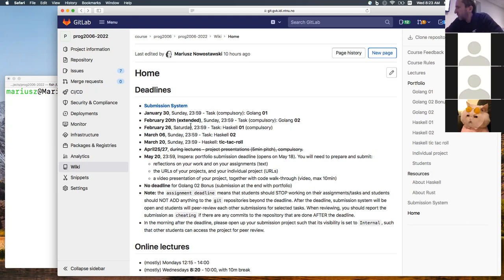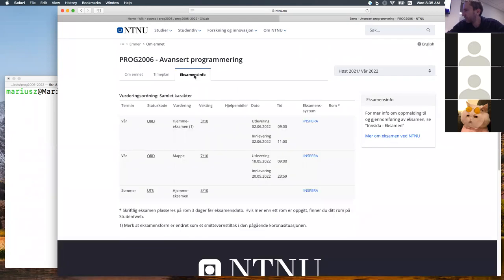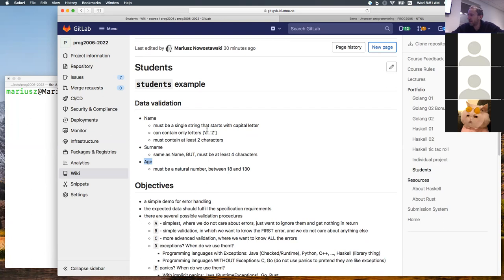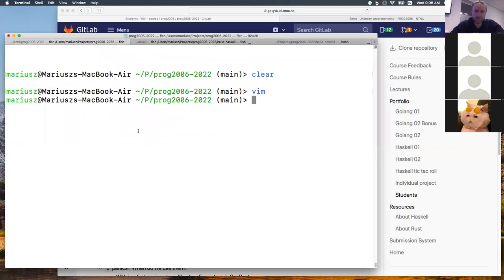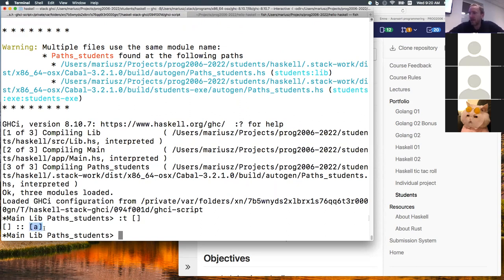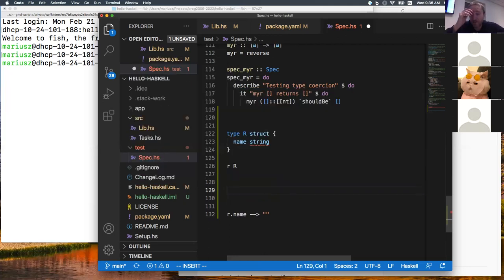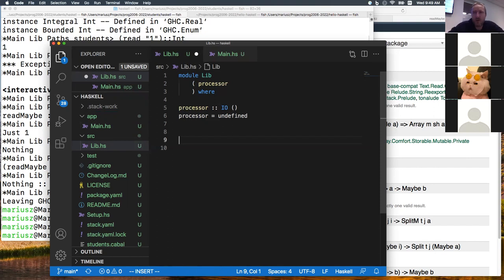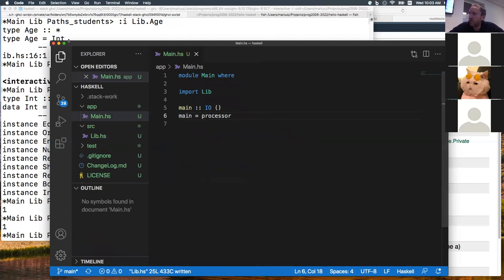PROG2006: Haskell, submission systems, logistics, ranting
- submission system, assessment
- polymorphic types, polymorphic literals
- `Maybe a`
- students error handling example